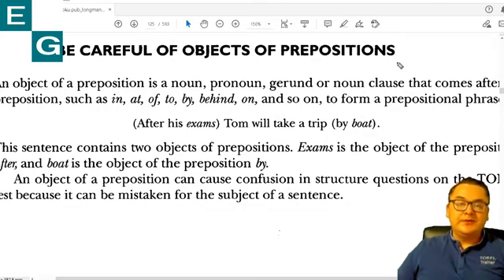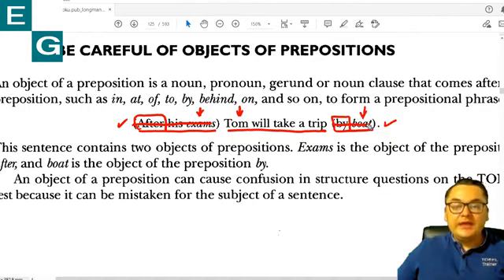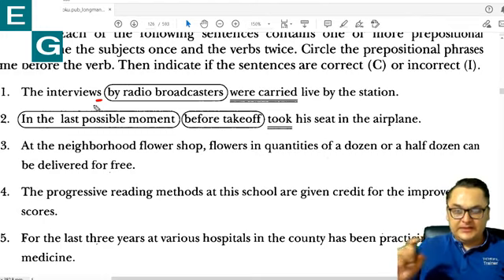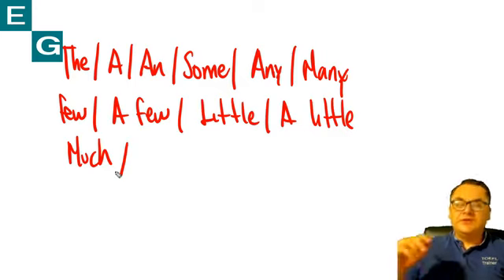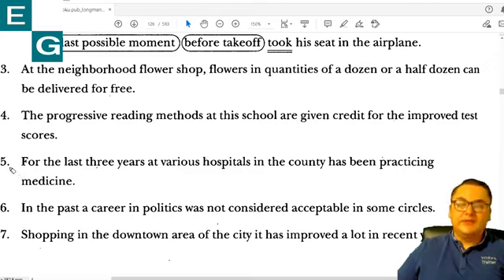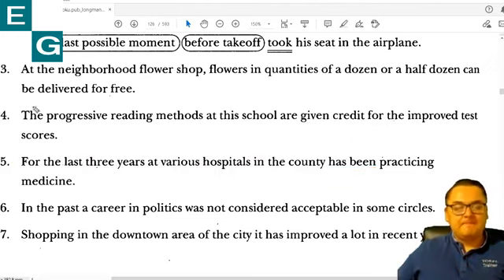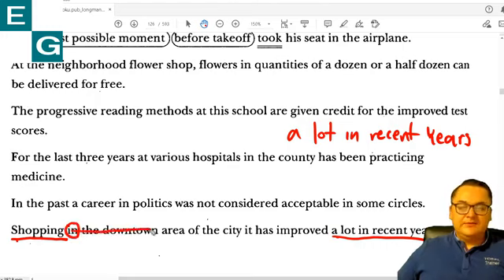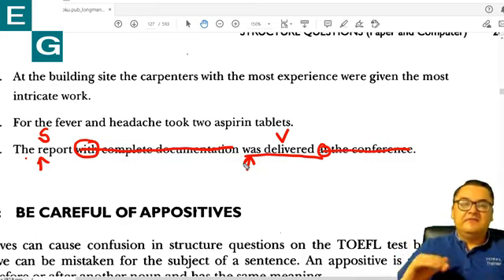TOEFL ITP GRAMMAR, SKILL 2▬▬▬▬▬▬▬▬▬▬▬▬☀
TOEFL ITP turi.
barcha kereli materiyallar bizni kanalda obuna bo'ling.

toefl